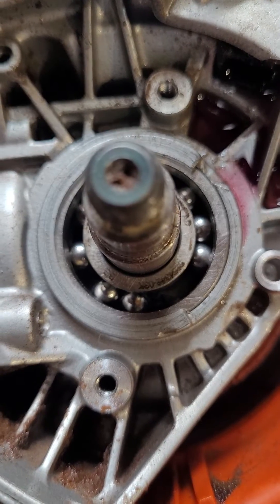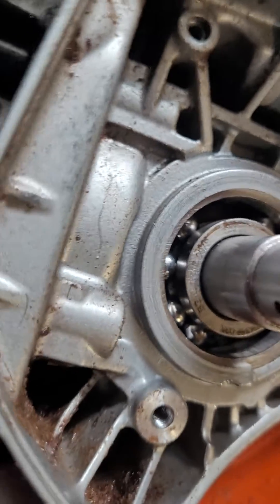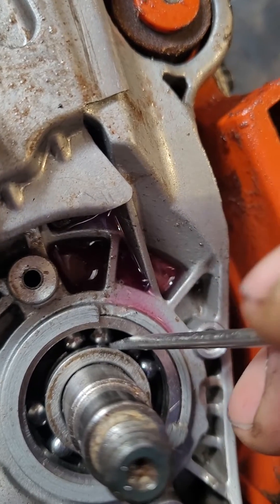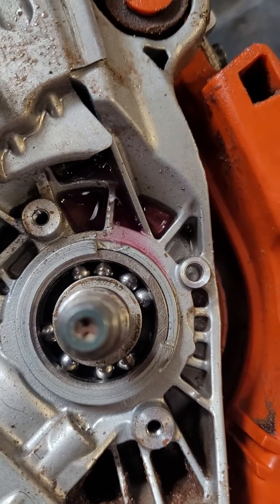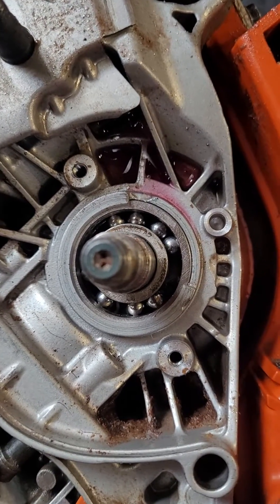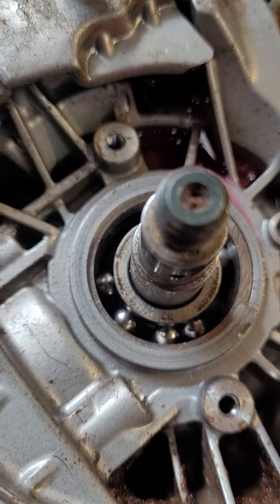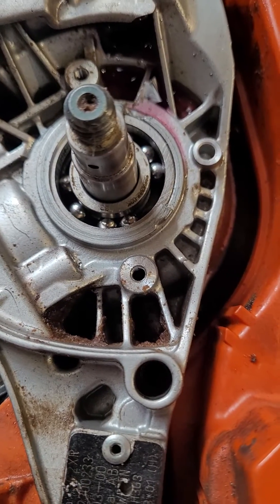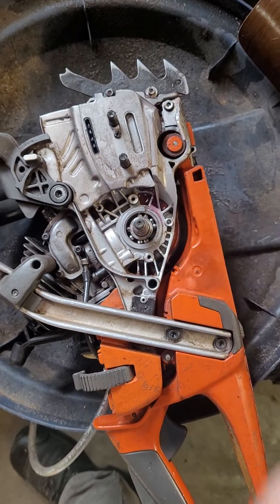Husqvarna 562xp Crank Bearings, part 3 of 3. March 4, 2022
Official word from Husky is warranty for 30 days. So this saw is going to live in a box for a while.
There is a TSB from Husky from June 2020 that they have changed the Crankcase on the Flywheel side (but not the clutch/PTO side).
The revisions appear to allow a standard 6202 c3 bearing and a new seal, then a washer is installed outboard of this.
SB: B1201023B-07
Serial number of saw
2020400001 (presumably saws after this have the upgrade..no mention of  how to distinguish short blocks though, so do a visual...
NEW Part#
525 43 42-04 Ball Bearing
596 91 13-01 Protective washer